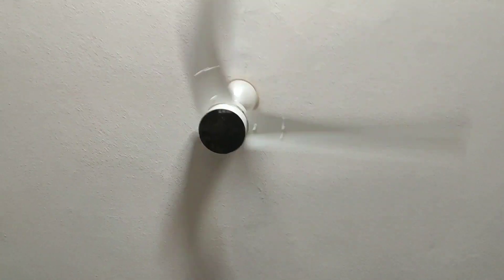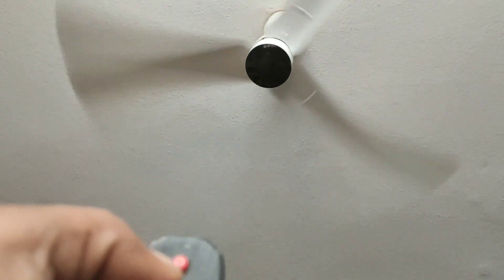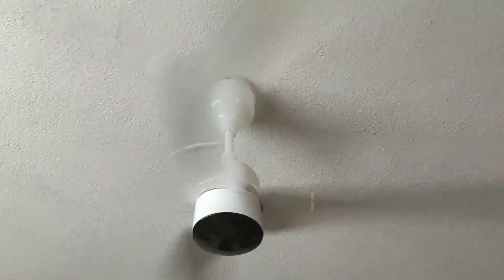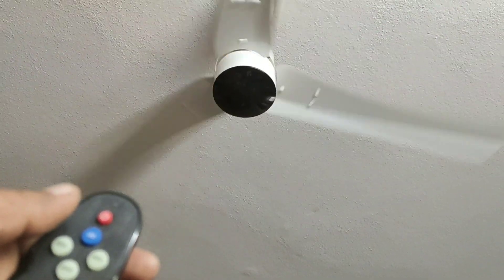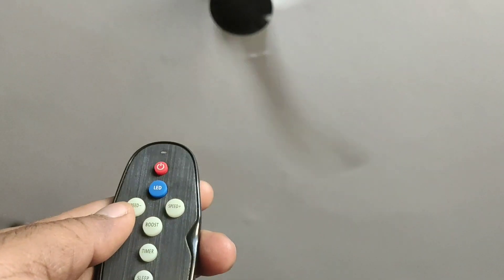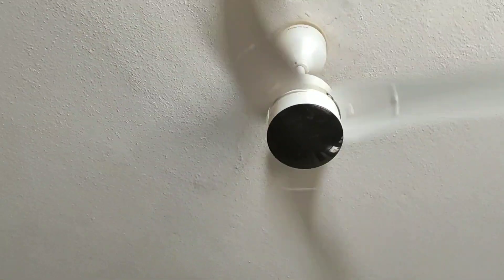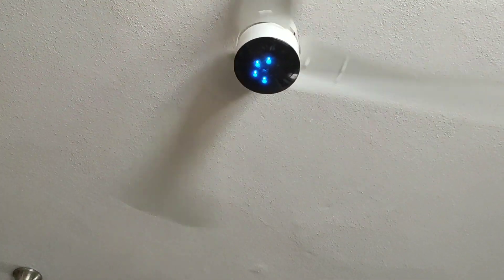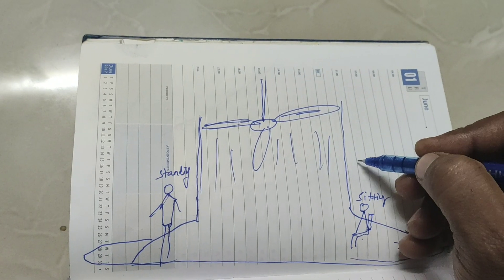Gorilla Renesa+ Energy Saving 5 Star Rated Ceiling Fan With Remote Control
price :3925/-